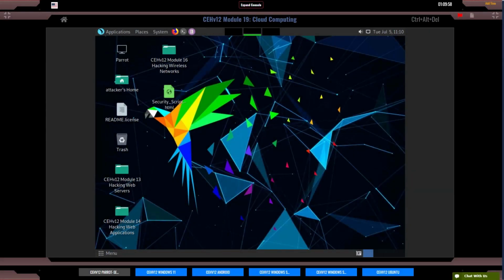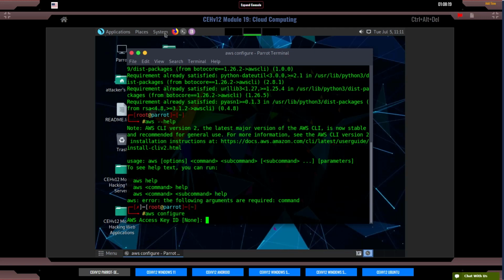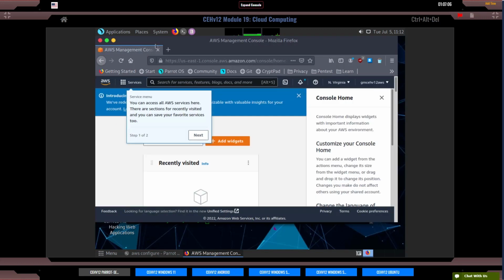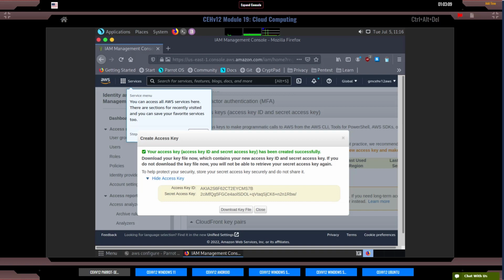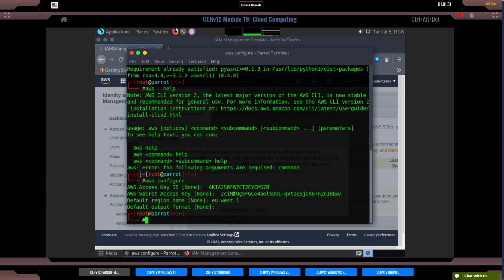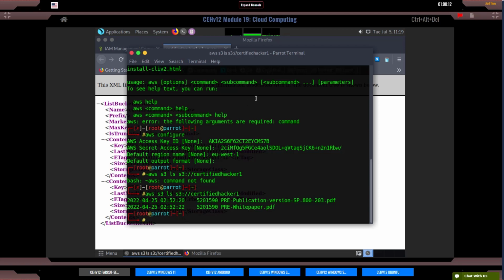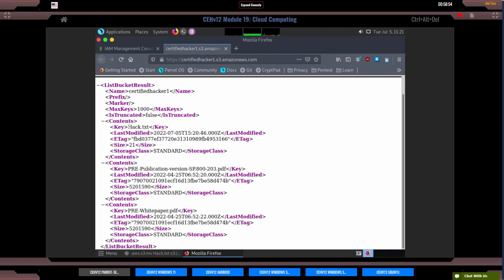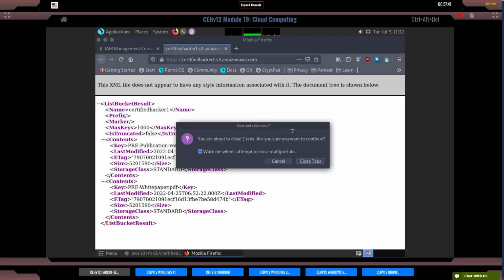Cloud Computing Part 4